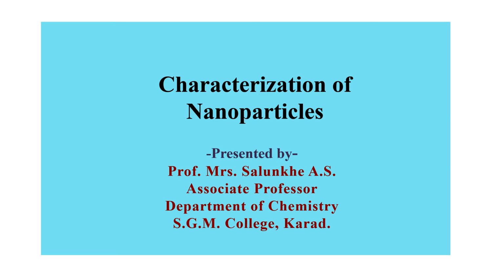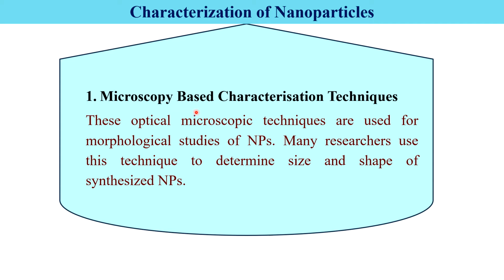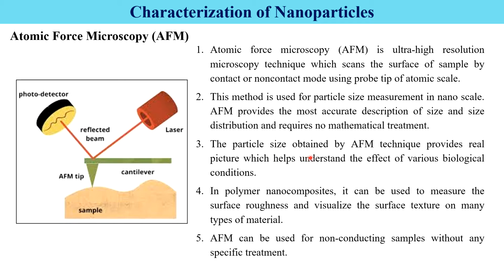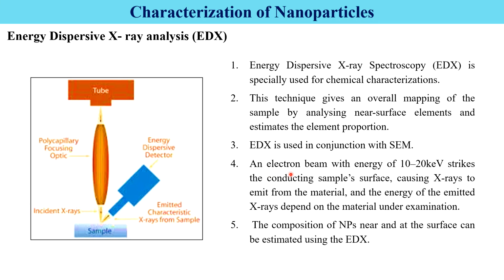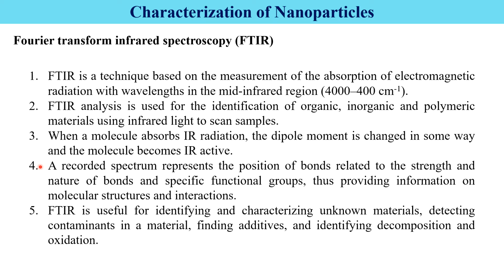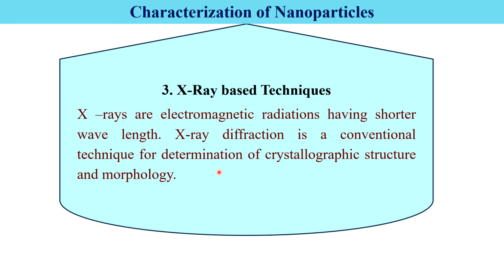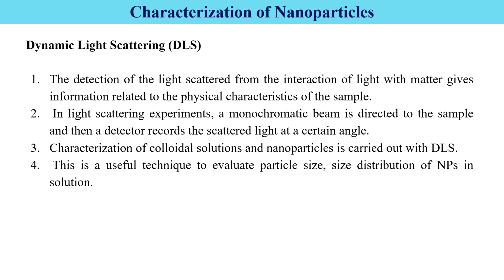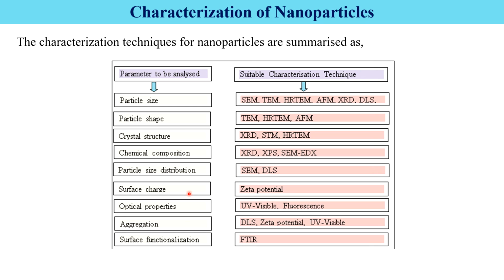Characterization of nanoparticles.| Prof. Anita Salunkhe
To study properties of nano particles, these nano particles it is essential to study characterization of synthesized nano particles. The particle size, shape, chemical composition, nature and zeta potential etc. are the important parameters have to be analyzed.